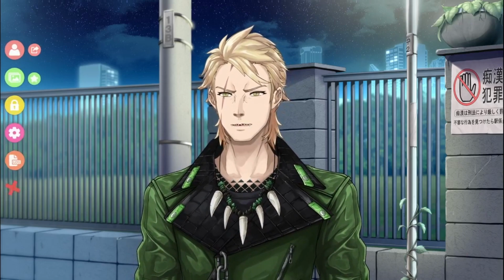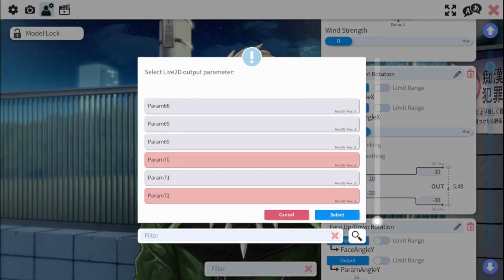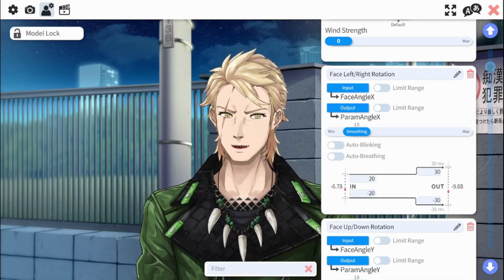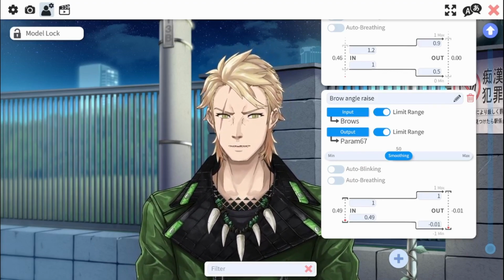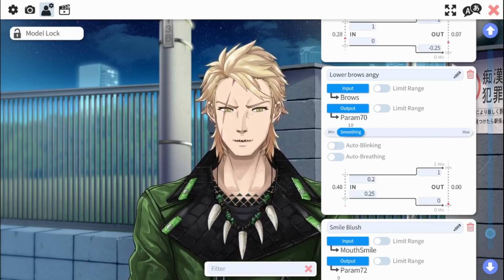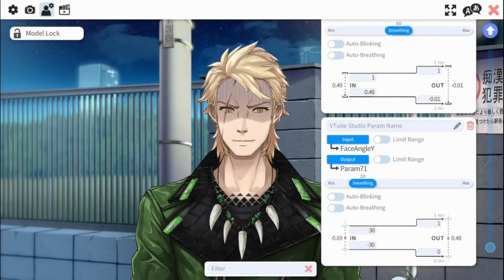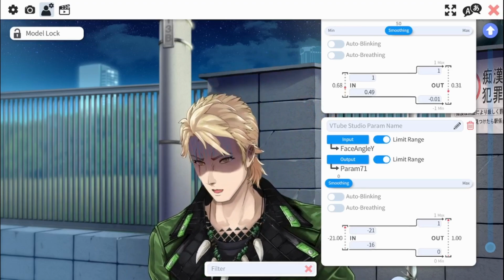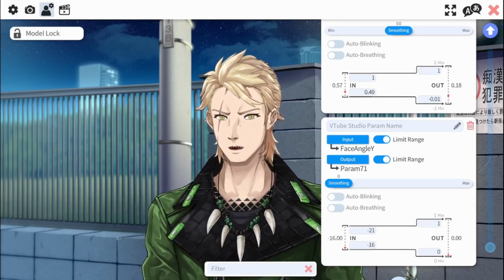Vtube Studio: Linking Facial Tracking to Aspects of Expressions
Going over some tips on vtube studio and how it works as well as explaining how to link aspects of your expressions to facial tracking so you don't need to worry about pressing buttons.

Chapters:
0:00 Introduction
0:46 How does vtube studio work?
3:42 Expression hotkeys and what that means for us
4:20 triggering expressions with facial input tracking
4:49 Brow angle raise
5:50 Smile Blush
6:58 Lower Brows Angry
8:09 Example case
10:14 Examples of usefulness
11:24 Outro